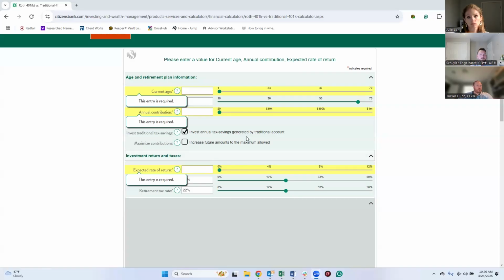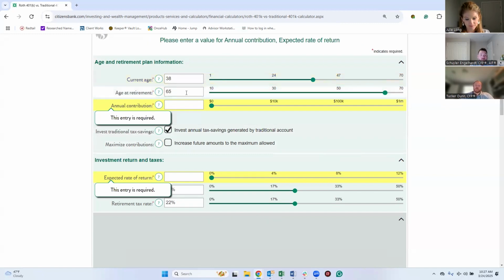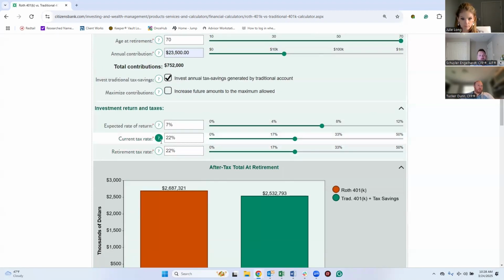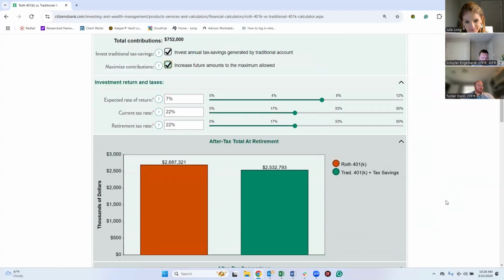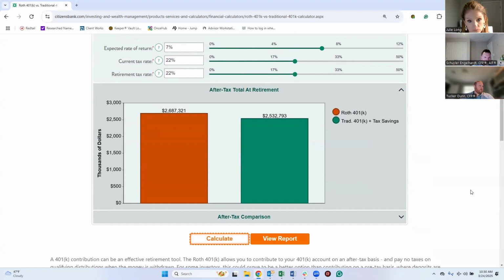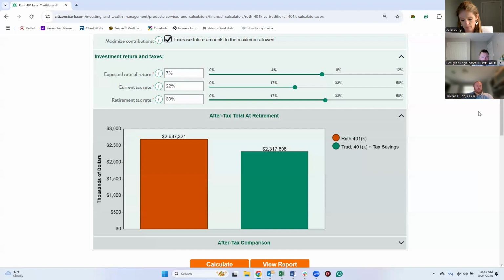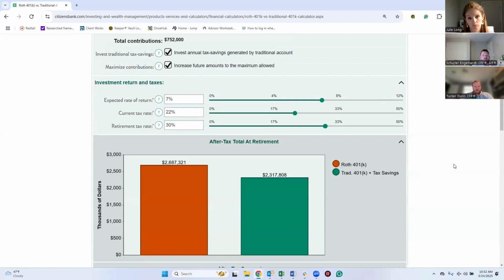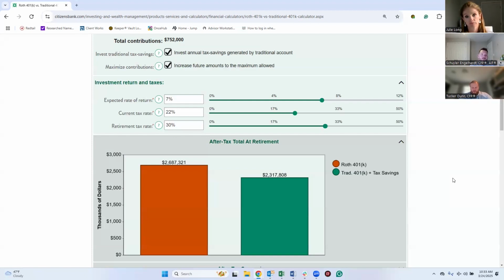JuiceBox Presents: Weekly Sip - Traditional VS Roth 401(k) Contributions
A Roth 401(k) is an employer-sponsored retirement savings account that is funded using after-tax dollars. This means that income tax is paid immediately on the earnings that the employee deducts from each paycheck and deposits into the account. Contributions are made using after-tax dollars through payroll deductions. The contributions grow tax-free in your account. Withdrawals are also tax-free as long as you've held the account for at least five years and you're at least 59½. The required minimum distribution must be taken for those who turn 73 after Jan. 1, 2023.

Contributions to a traditional IRA may be tax deductible in the contribution year, with current income tax due at withdrawal. Withdrawals prior to age 59 ½ may result in a 10% IRS penalty tax in addition to current income tax.